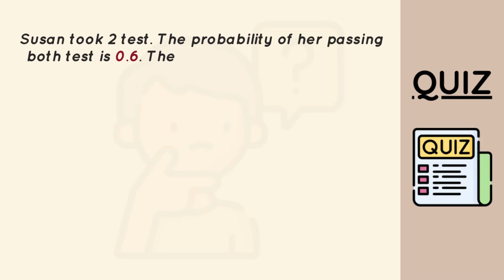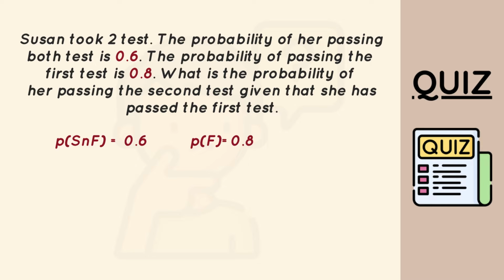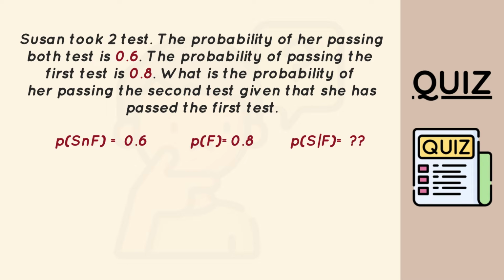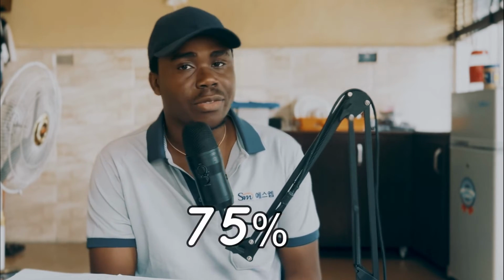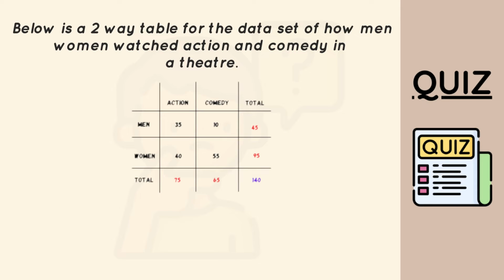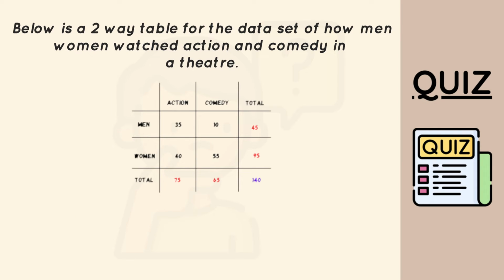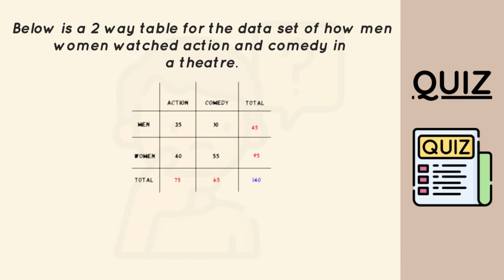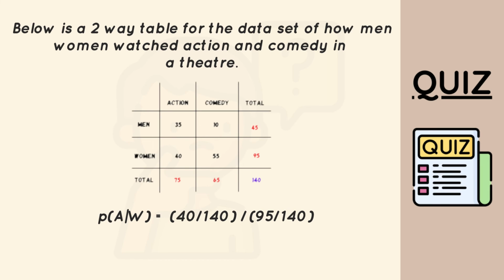CONDITIONAL PROBABILITY AND BAYES THEOREM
Hello everyone and welcome to another video and in this video we will be solving 2 questions that we will using to explain the concept of conditional probability.
In the previous video, we have already explained and given the formulae to help with conditional and Bayes theorem, you can find the link to that video below.